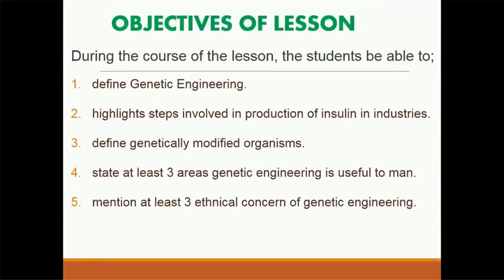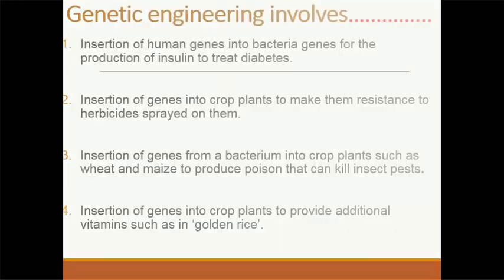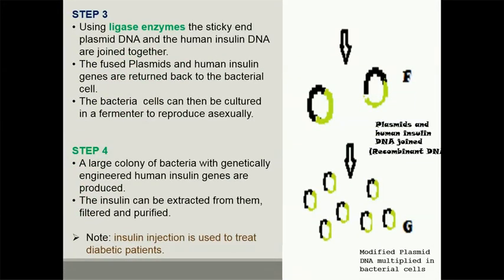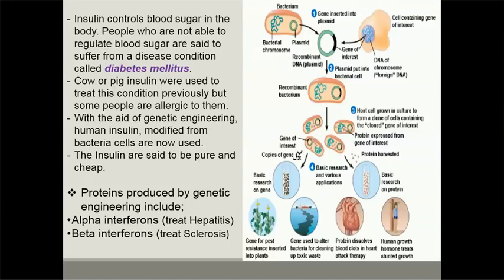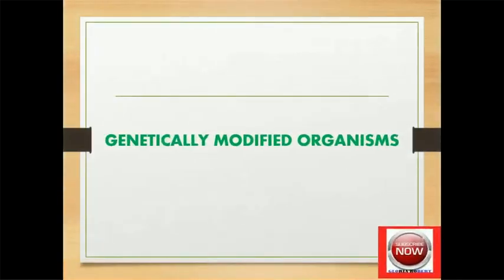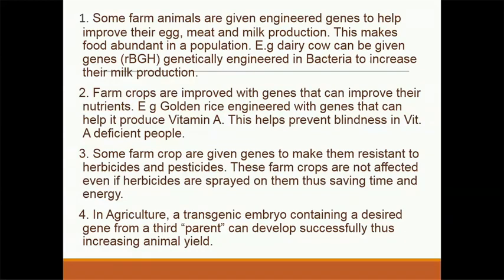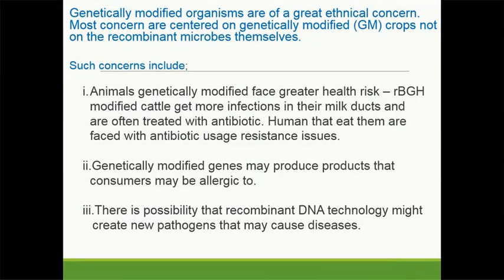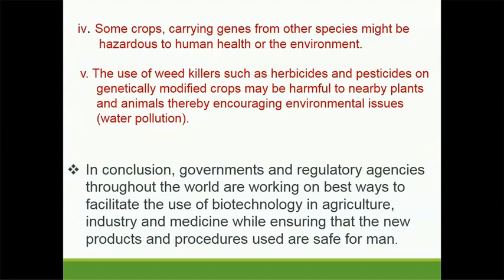VIDEO ON GENETIC ENGINEERING by Gloria Rober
Video on  BIOTECHNOLOGY and GENETIC ENGINEERING is meant to assist students in colleges  (Senior secondary students), those sitting for external examinations like IGCSE and others, those preparing for WAEC, GCE, NECO, UTME, POST-UTME etc.
The video mentioned the meaning of Genetic engineering. Highlighted also, are the steps involved in the production of insulin and other engineered proteins like Alpha and Beta interferons in industries. The meaning of genetically modified organism was given and their characteristics  as well. The video also stated areas genetic engineering is useful to man as well as its ethnical concern in the society. In the video, the importance of Restriction enzymes, Plasmid DNA, Ligase enzymes and insulin injection used in genetic engineering are stated in simple terms.
This video also has relevant images and past questions from WAEC, GCE, NECO, UTME, POST-UTME and IGCSE to help student's mastery of topic and can be used as teaching aid by Biology subject teachers in class.